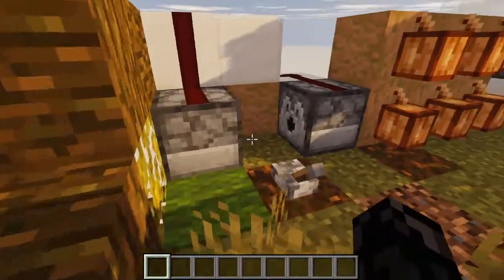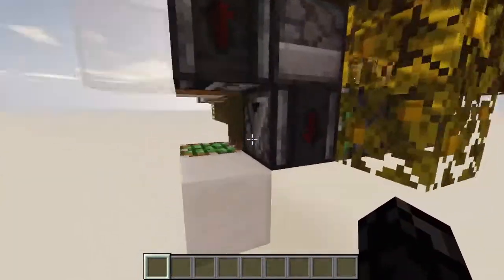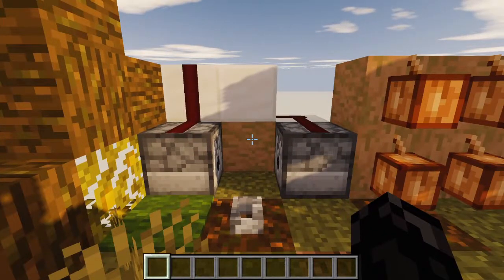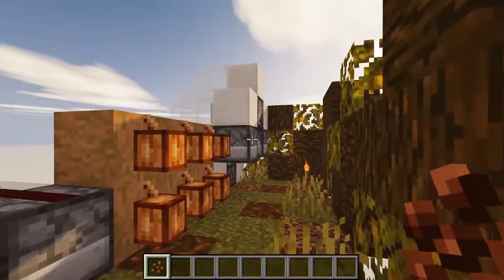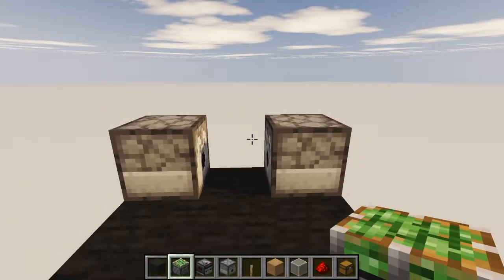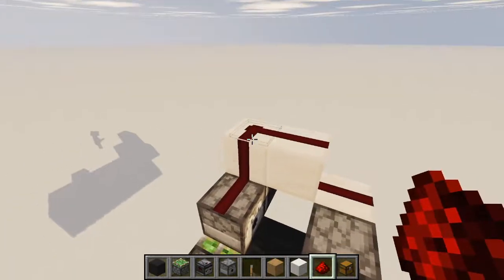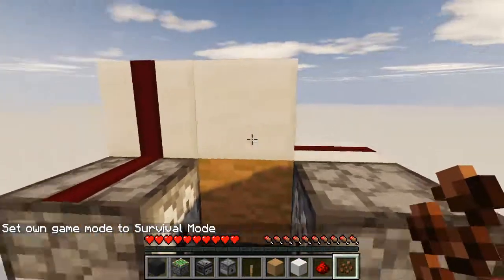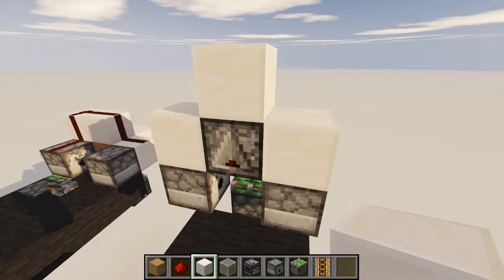Minecraft - 2 Cocoa Beans NANO Farms! (Original Designs)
In this video, I show you 2 super tiny and fast COCOA BEAN farms that I designed, and how to build them!